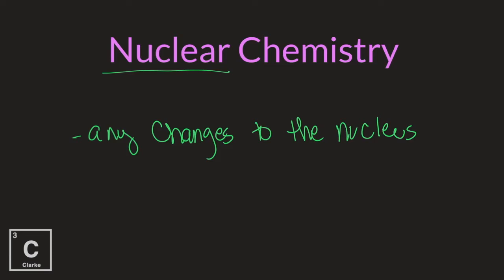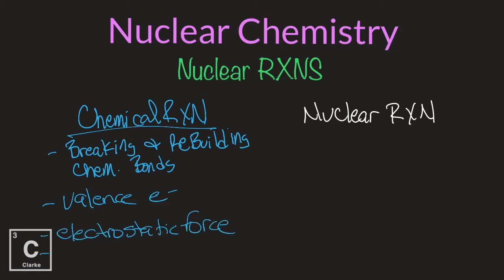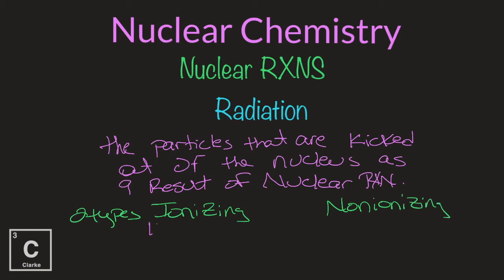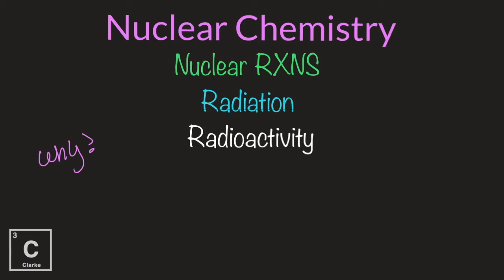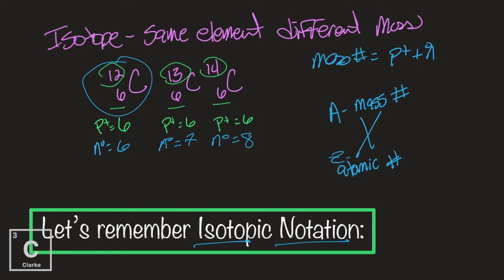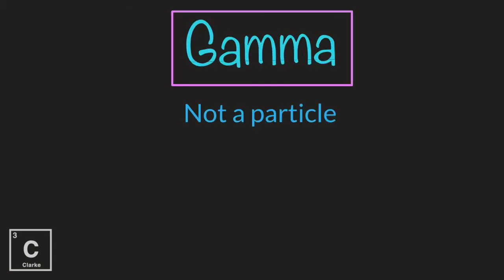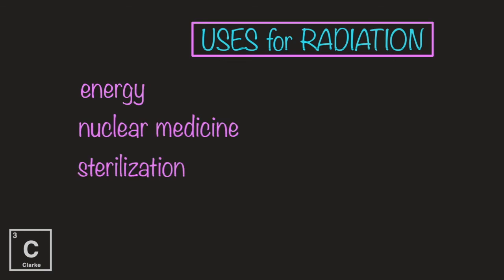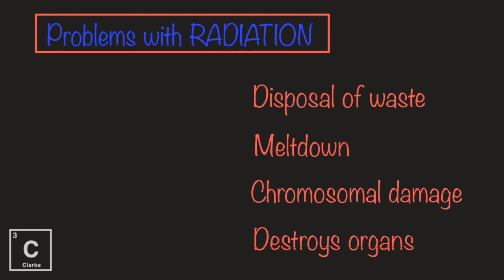WHAT CAUSES RADIATION? | NUCLEAR CHEMISTRY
Hey Ya'll!! This lesson is the first lesson in a series of lessons over NUCLEAR CHEMISTRY. I am going to answer the question, WHAT IS RADIATION? while also explaining what NUCLEAR CHEMISTRY is. I will also explain terms such radioisotope, radioactive decay, as well as explain the types of radiation. This lesson is more of an introductory and meant to be used as a part of a series. I will go in depth and be more specific as the lessons continue and build on themselves.